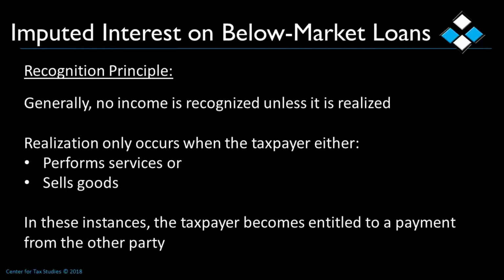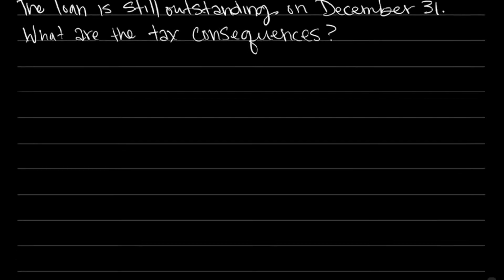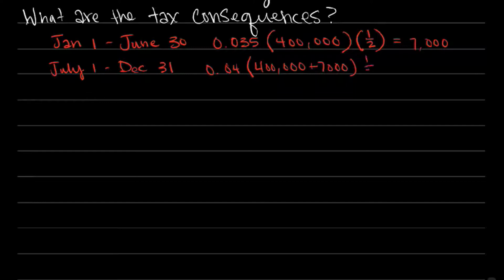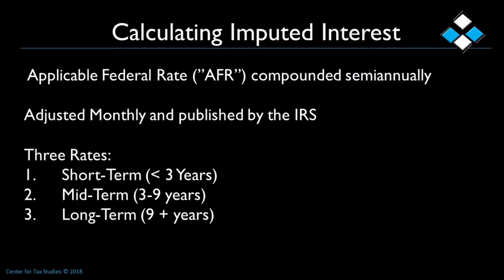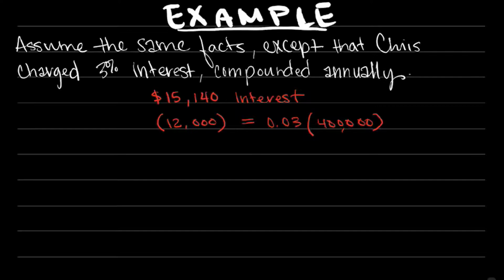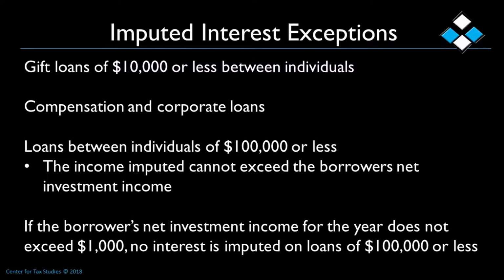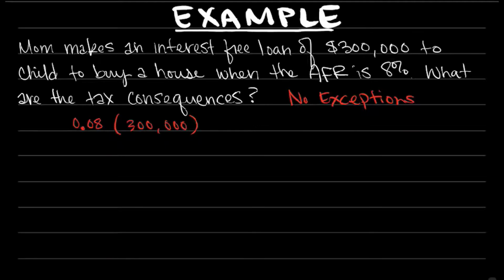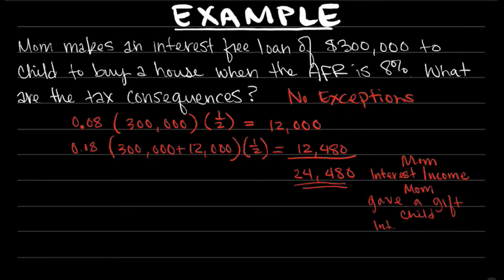Imputed Interest on Below Market Loans | Individual Income Tax | Episode 20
Parents frequently give “loans” to their kids with zero percent interest. The problem with this is that the interest rate is below market rates. Therefore, the IRS has put into place imputed interest to collect the tax that would be avoided by parents by giving “loans” to their children. Check out the video for more information and how to calculate imputed interest.

Table of Contents:

00:40 - Realizing vs. Recognizing Income
05:34 - Congress' Purpose for Imputed Interest
06:22 - How to Calculate Imputed Interest
08:32 - Types of Below Market Interest Loans
09:18 - Imputed Interest Exceptions

About Mary Black

Mary Black is a tax, business, and estate planning attorney in Utah. She has known that she wanted to be a tax attorney since she was 8 years old when she couldn't understand what her family (all tax attorneys) would talk tax around the dinner table. She specializes in tax planning to ensure business and estate planning transactions limit the tax her clients will owe. She has taught Individual Income Tax at Utah Valley University and has worked with former IRS Commissioners on changes to the R&D Tax Credit and Partnership Audit Regulations.

About Center For Tax Studies

The attorneys at Center for Tax Studies have seen the gambit when it comes to the bad tax planning and preparation. Our mission is to teach students, practitioners, and educators the truth about tax instead of wives tales, or worse, downright lies.

This video is intended for informational and educational purposes only and not for the purpose of providing legal advice. You should contact your attorney or CPA to obtain advice with respect to any particular issue or problem. Use of this video or answers to questions in the comment box below is for informational and educational purposes and do not create an attorney-client relationship between Mary Black, Center For Tax Studies, and the user or browser.

ATTORNEY ADVERTISING